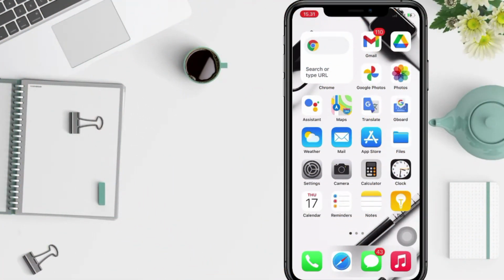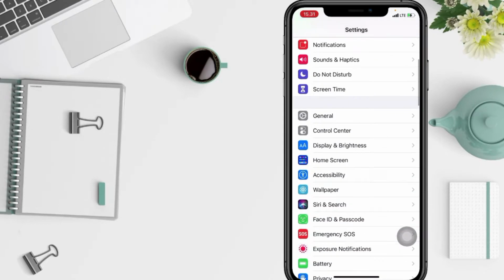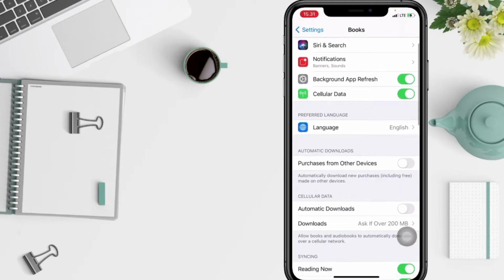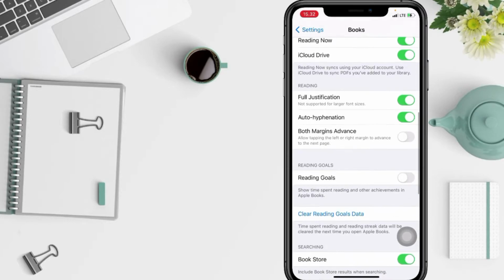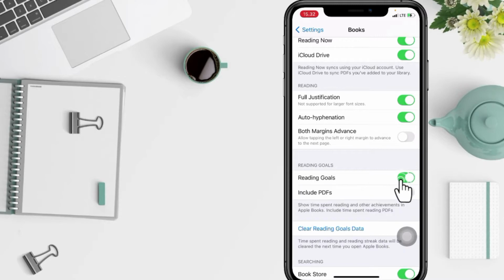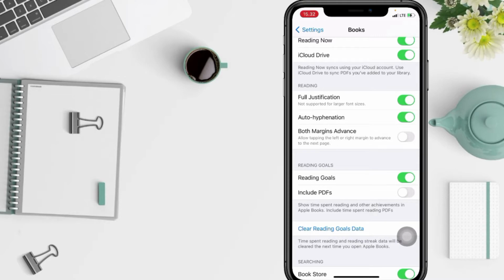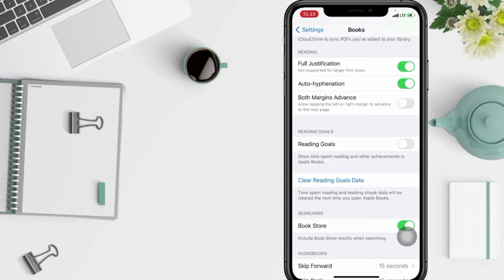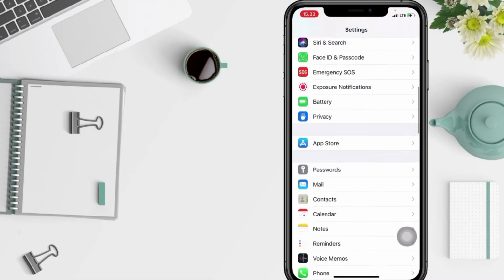How to Enable/Disable Reading Goals in Books on Your iPhone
*this video is related to :
how to set reading goals in books on ios 14
how to enable disable reading goals in books on iphone
how to enable disable reading goals in books
how to disable disable reading goals in books
reading goals in books